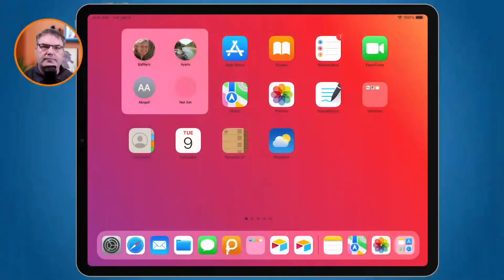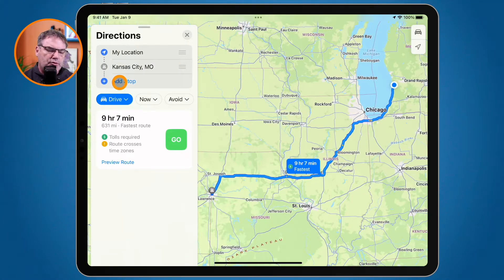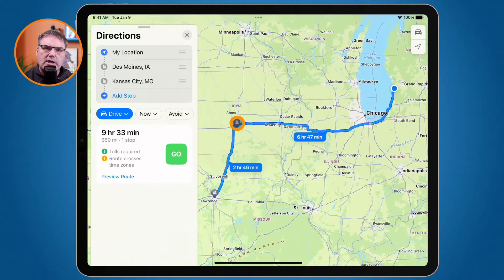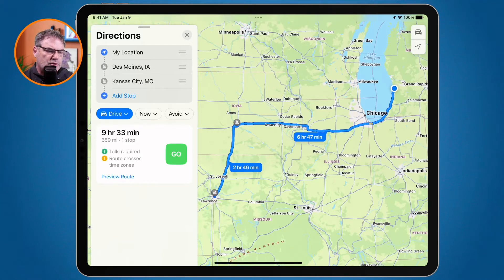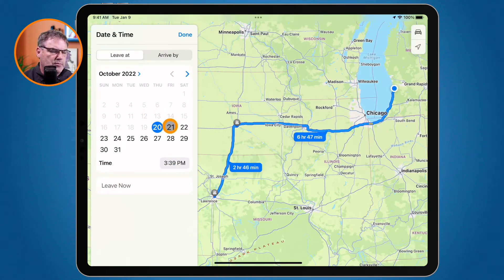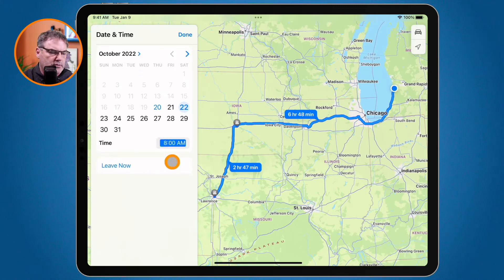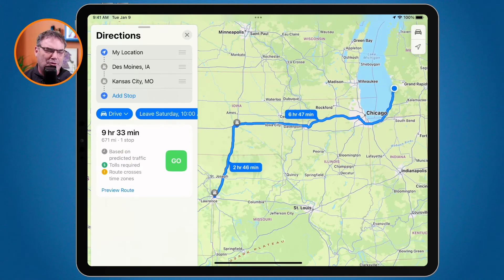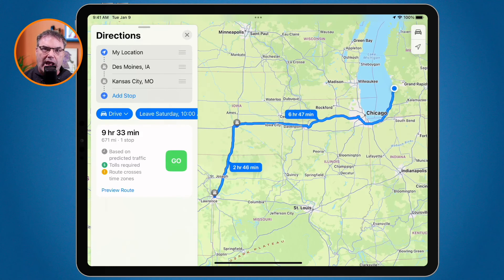How to use Multi-stop Routing and Scheduled Times in the Maps app on the iPad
Learn how to add multiple stops to a route, and see traffic based on when you leave or arrive, with Maps on the iPad with iPadOS 16.

Apple added mutli-stop routing to the Maps app with iPadOS 16! You can now add multiple stops in a route. You can also set when you want to leave or arrive, and the Maps app will predict travel time based on estimated traffic. See how to add multiple stops and set the time you'd like to leave or arrive in this video for Maps on the iPad with iPadOS 16.